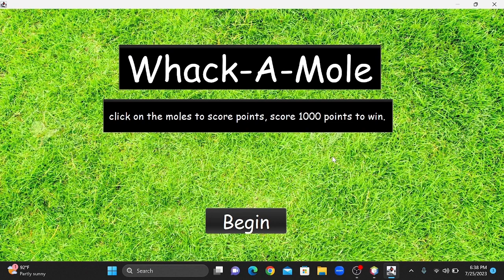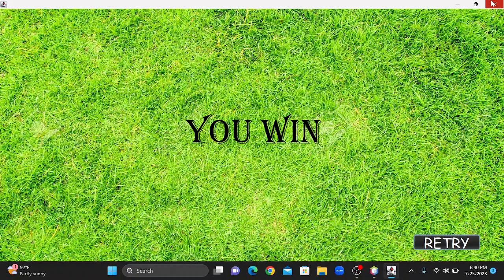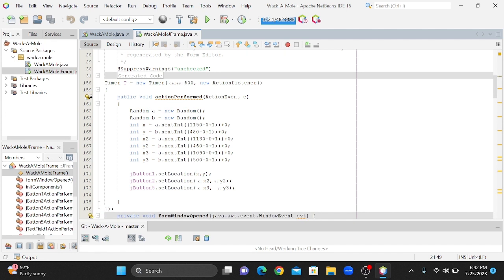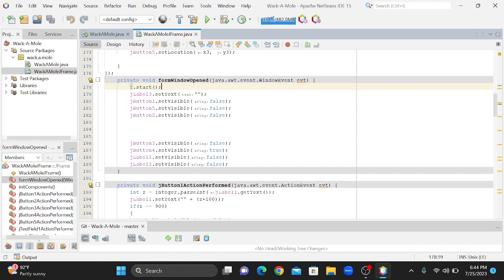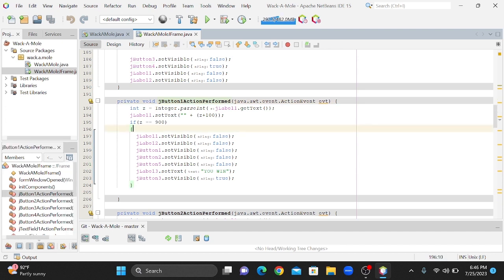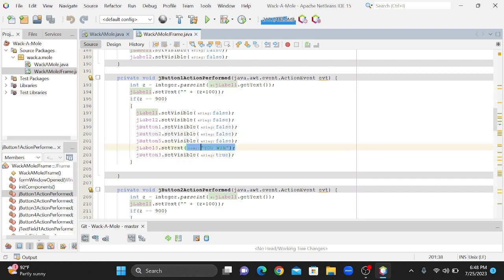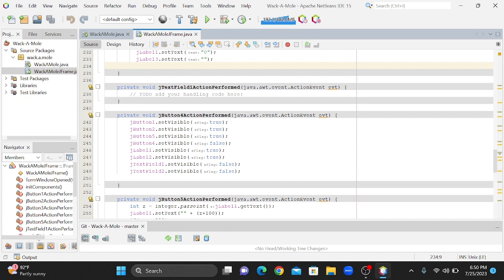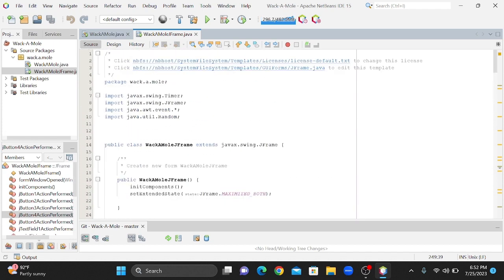Final project video